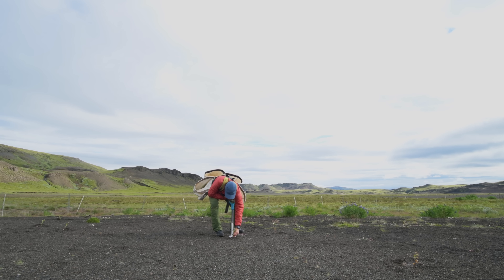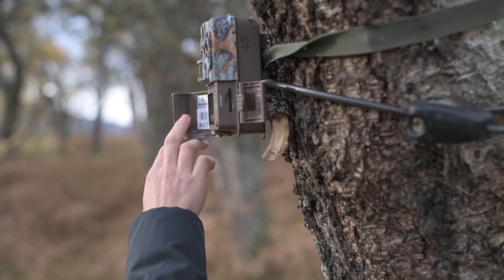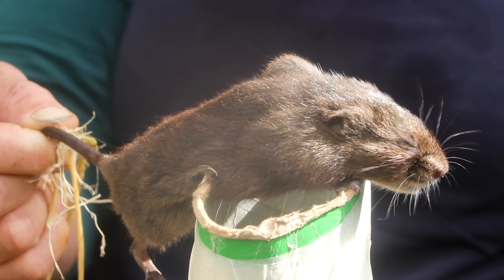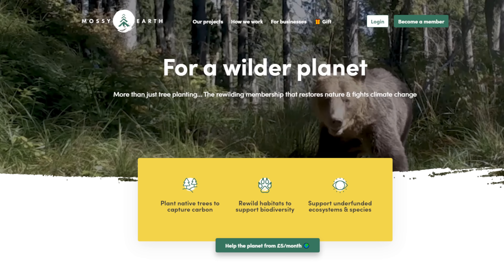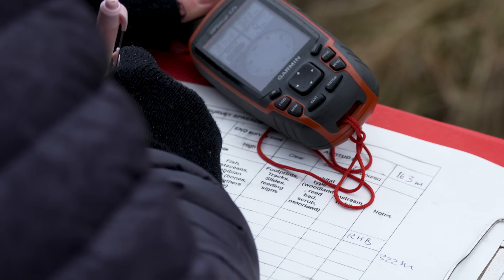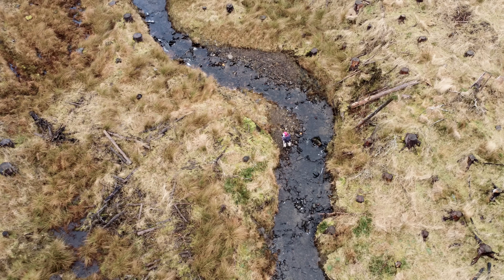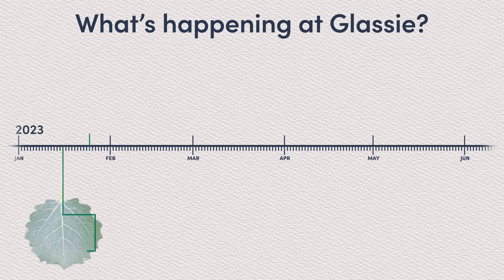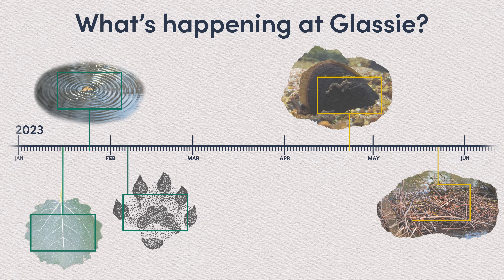Our Strange Plan to Fully Rewild This River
We've got a really exciting opportunity to begin reviving this river. On Glassie Farm, part of the Northwoods Rewilding Network, we are focusing our efforts to restoring the riparian zone and all the small creatures within it. A habitat which is crucial for biodiversity and our approach to do so is quite exciting. In this episode we're gearing up to begin constructing our fake beaver dams which we hope will have a huge impact later this year.

⏱️TIMESTAMPS⏱️
0:00 Intro
0:41 The Problem
5:18 Our Plan
6:19 Our Work so far
9:20 The Future

Beavers have rightly claimed a lot of accolades in the recent rewilding movement for their central role in restoring riparian areas. The dams they engineer create habitats, filter water and help mitigate flood damage and droughts. For degraded riparian areas devoid of trees and beavers, artificial structures called Beaver Dam Analogues (BDAs) are being used to mimic the effects of beaver dams. This is the case for our latest project in Scotland at Glassie Farm, a member of the Northwoods Rewilding Network (NRN). Habitat degradation, pollution and rising water temperatures are threatening a host of important native species.

Follow this link to read about the project in full on our